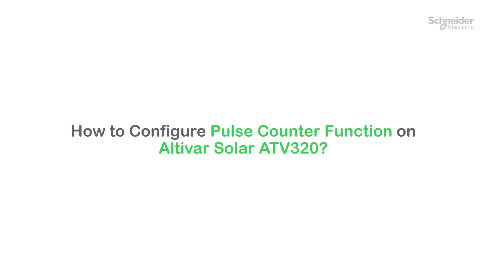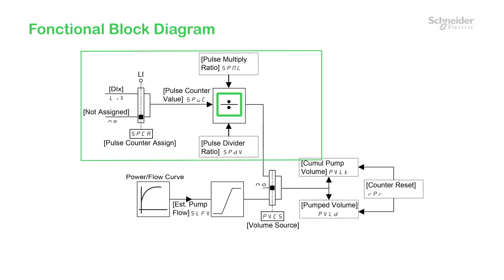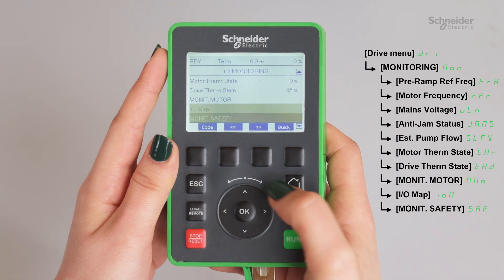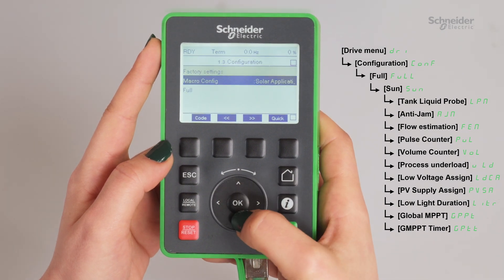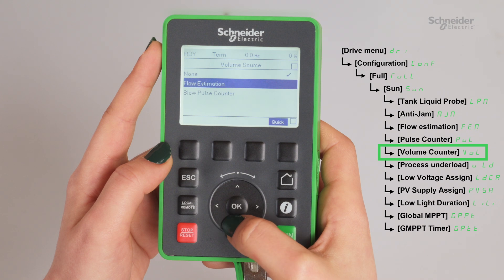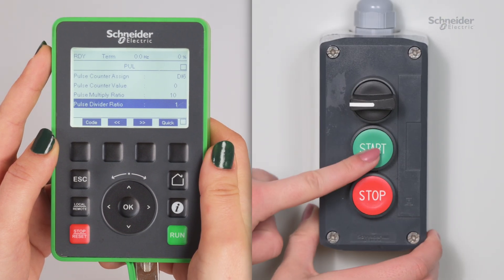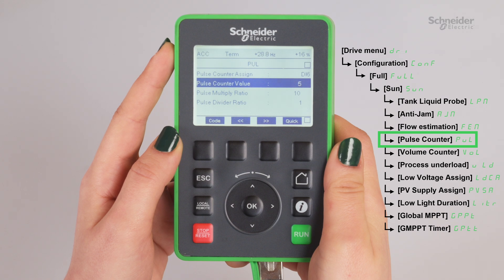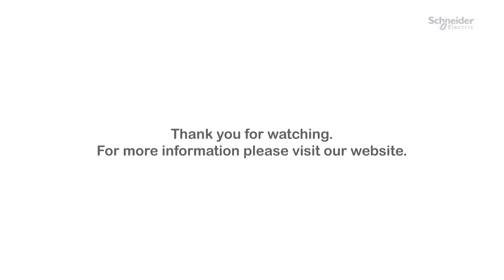How to Configure Pulse Counter Function on Altivar Solar ATV320? | Schneider Electric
In this video, we will guide to measure the volume pumped through the process of configuring the Pulse Counter Function on Altivar Solar ATV320.

This function measures a volume of water to have the overall efficiency or follow the consumption. It could be requested to have a cubicle volume water quantity.

🔔 Timestamps:
0:13 – Introduction
0:23 – Pulse Counter Function
1:04 – Function Configuration

👋 GET TO KNOW US BETTER